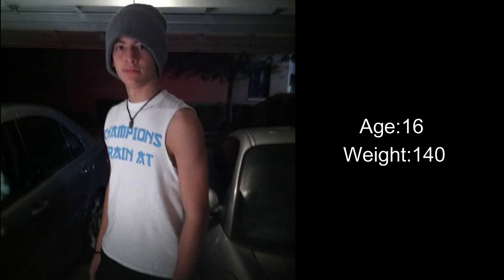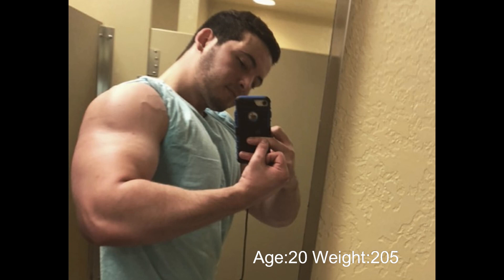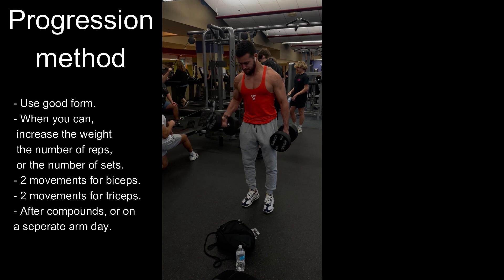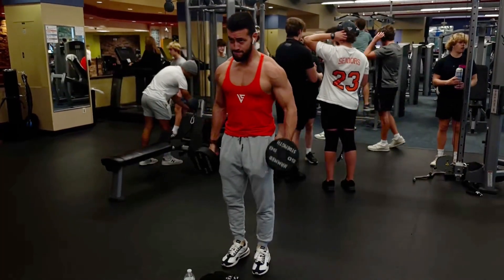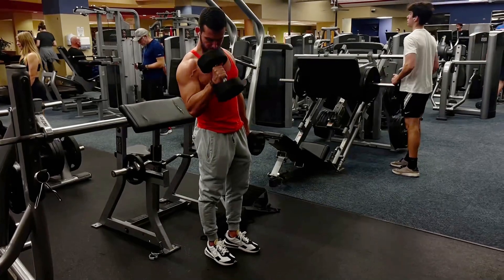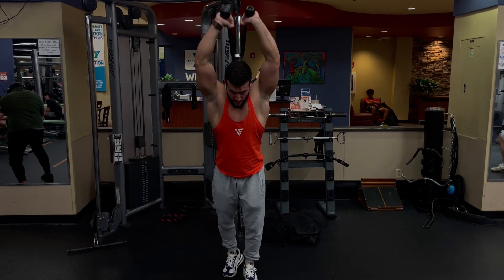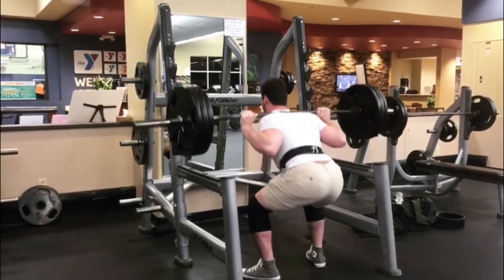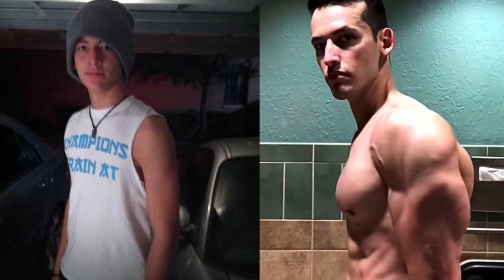Build LEAN 17 Inch Arms (NATURALLY)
Just a quick video on one of the methods I've used to build my arms over the past 9 years. I focused specifically on arm isolation exercises in this video, but compounds play a role in overall arm size too.